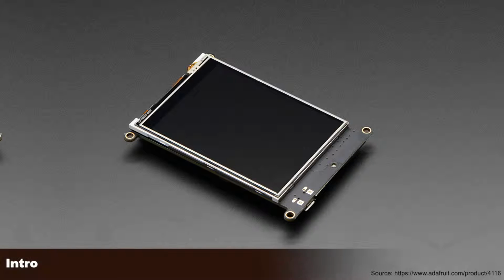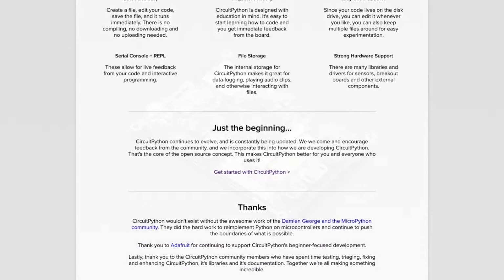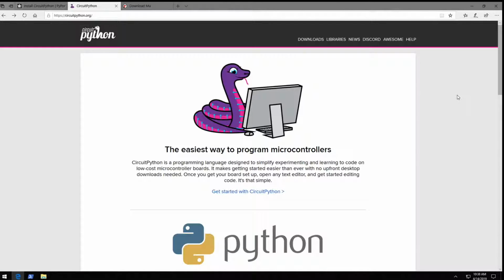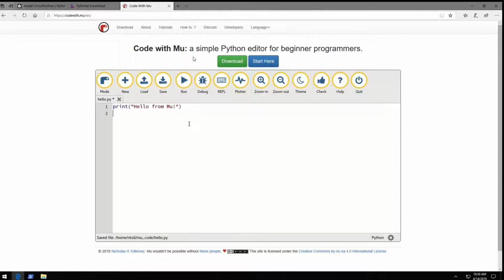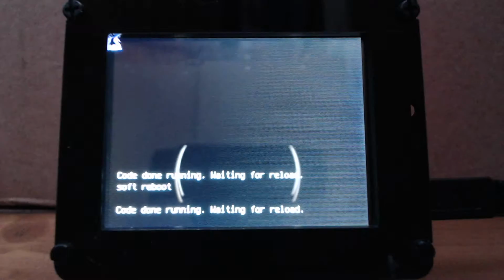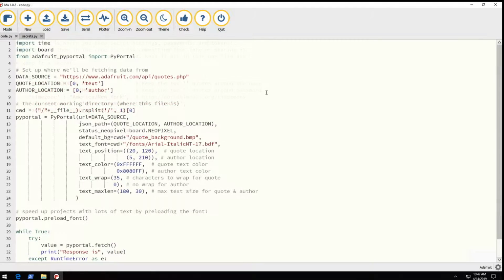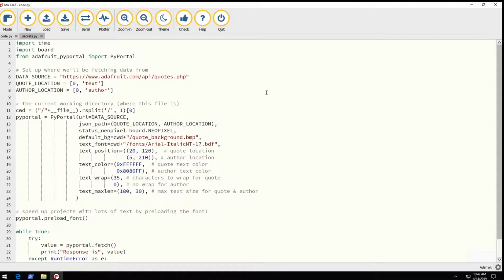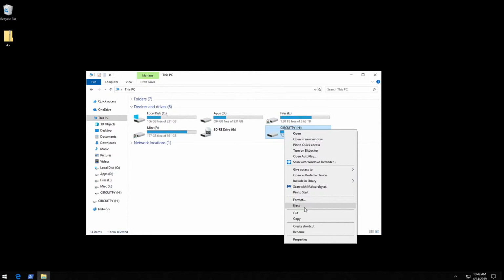PyPortal: Getting Started on a Windows PC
In this video I'll be showing how to get up and running with Adafruit's PyPortal using a Windows PC.